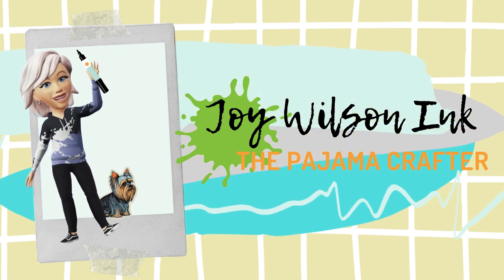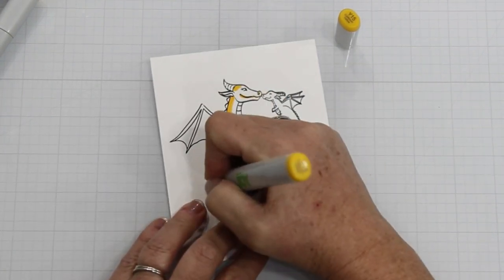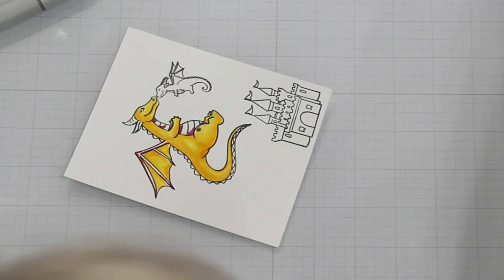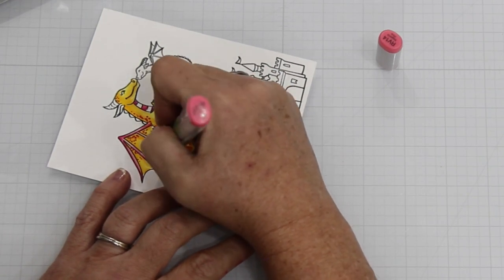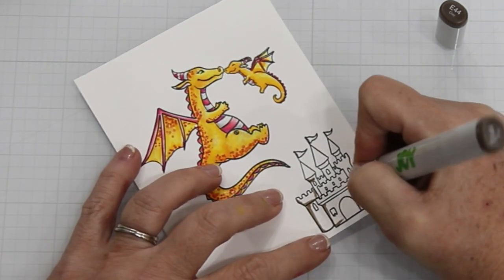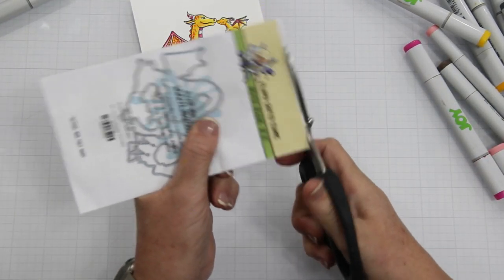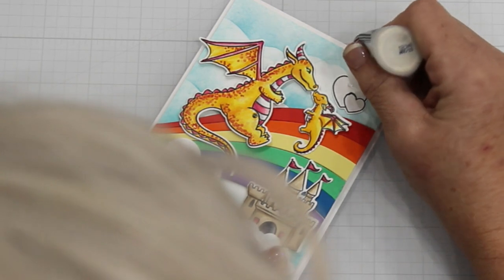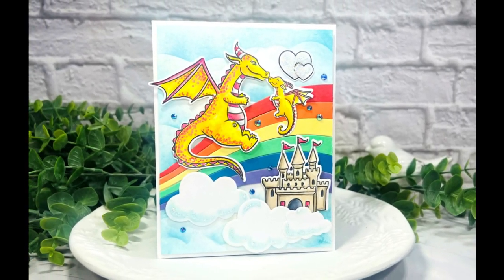Pajama Crafter Stamps Inspiration Hop and Giveaway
It is my pleasure to be participating in the Pajama Crafter Stamps The Greatest Treasure Inspiration Video Hop where we will be sharing the newest release, along with some of our favorite products.

At each stop you will find inspiring projects. And if that isn’t exciting enough, jump on over to Instagram for another hop where you will be eligible for additional prizes!!!

Joy Wilson  (you are here)

Distress Oxide Prize Ribbon: AMZ

*This contest ends on Thursday April 25, 2024 , at 11:59 PM ET. We will announce a winner on Wednesday, April  26th 2024, on the Pajama Crafter Stamps YouTube Channel, so be sure to check back!

SUBJECT LINE: GREATEST TREASURE
*The winner is chosen randomly via a YouTube Random Comment picker from qualifying comments left during the Pajama Crafter Stamps Greatest Treasure